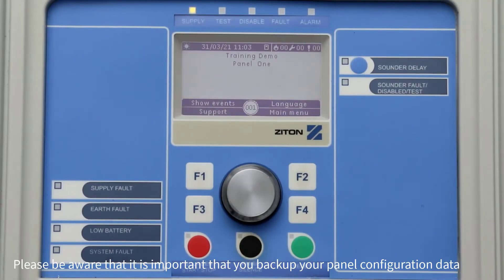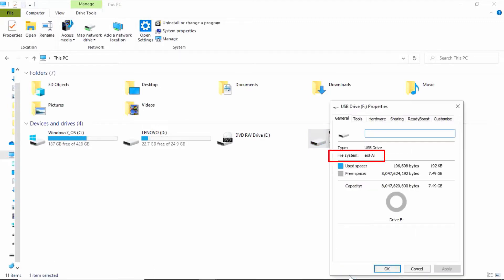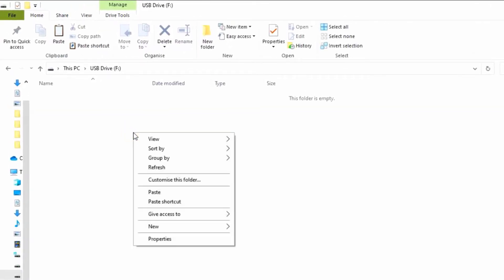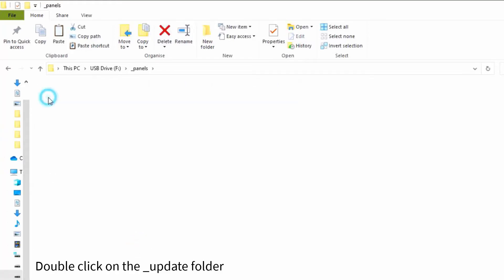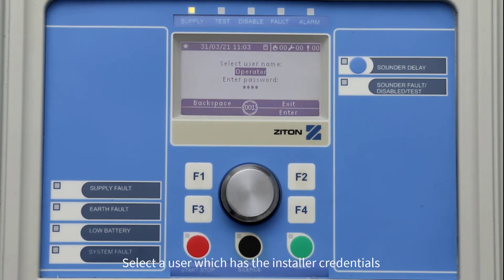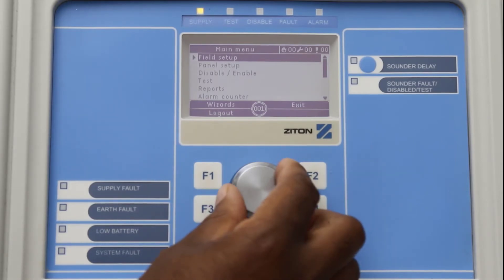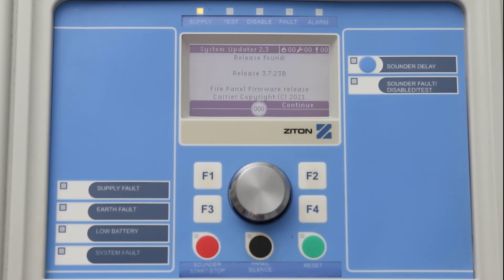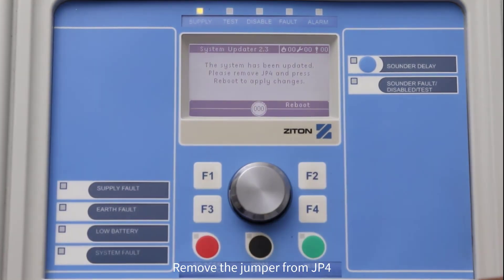How to update firmware on a ZP2 Control Panel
ZV049 EN ZP2 Updating Firmware 0921 M